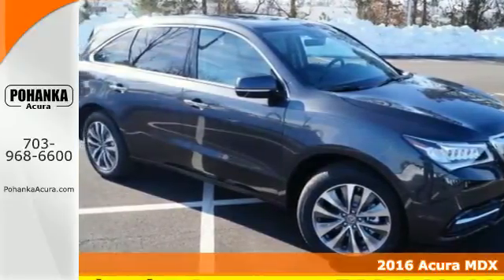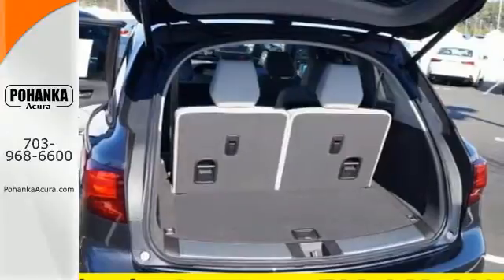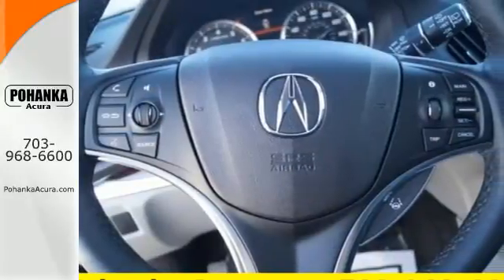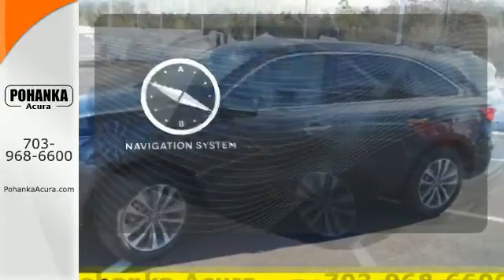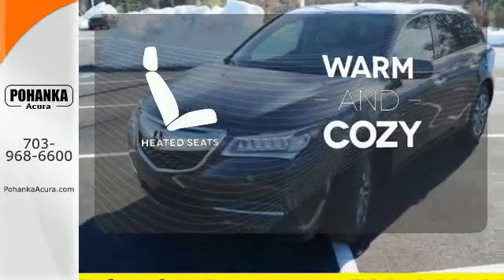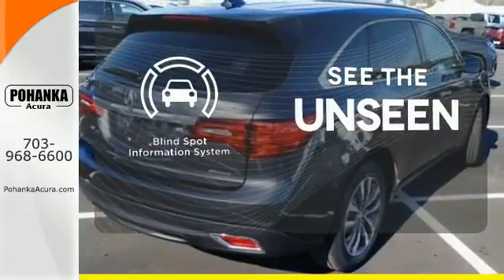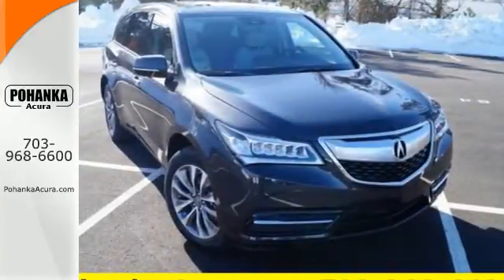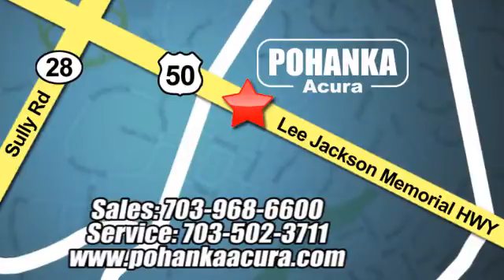New 2016 Acura MDX Chantilly-VA Acura Washington DC, DC AGB046139 - SOLD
Year: 2016
Make: Acura
Model: MDX
Trim: 3.5L
Engine: 3.5L V6 SOHC i-VTEC 24V
Transmission: 9-Speed Automatic
Color: Gray
Interior: Graystone
Stock #: AGB046139
VIN: 5FRYD4H46GB046139
Graystone. At Pohanka Acura, YOU'RE #1! ATTENTION!!! This handsome 2016 Acura MDX is the rare family vehicle you are looking to get your hands on. It's fuel efficient, so you won't feel guilty during that daily commute. All prices exclude taxes, title, license, and dealer processing fee of $599.00. Published price subject to change without notice to correct errors or omissions or in the event of inventory fluctuations. All features not on all vehicles. Vehicles shown are for illustration purposes only. MPG is based on 2015 EPA mileage ratings. Use for comparison purposes only. Your actual mileage will vary, depending on how you drive and maintain your vehicle, driving conditions, battery pack age/condition (hybrid only), and other factors. MPG is based on 2016 EPA mileage ratings. Use for comparison purposes only. Your mileage will vary depending on driving conditions, how you drive and maintain your vehicle, battery-pack age/condition (hybrid only), and other factors.

Address:
13911 Lee Jackson Hwy